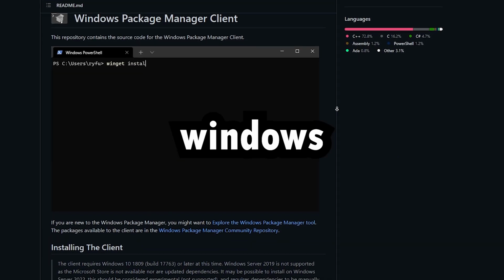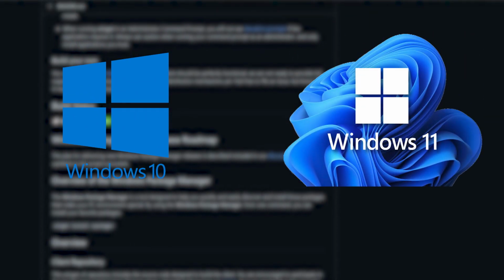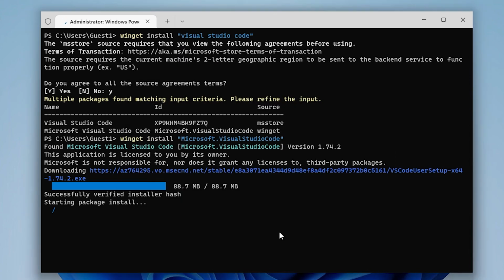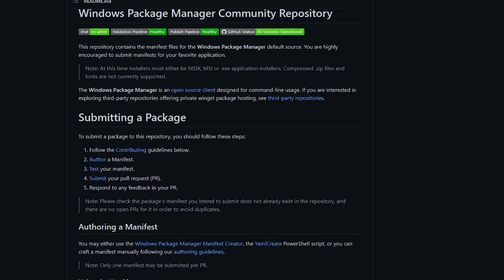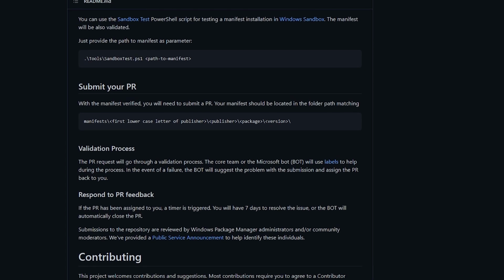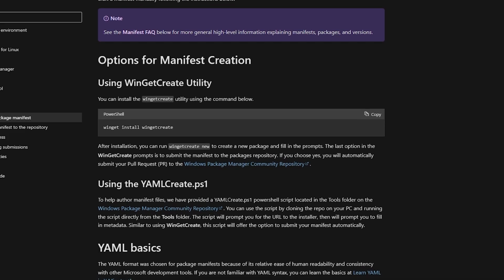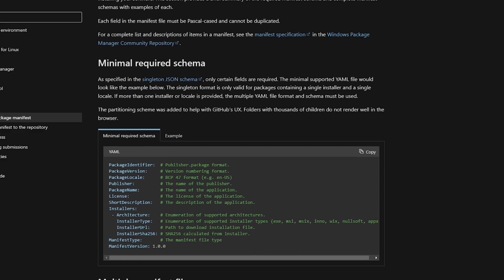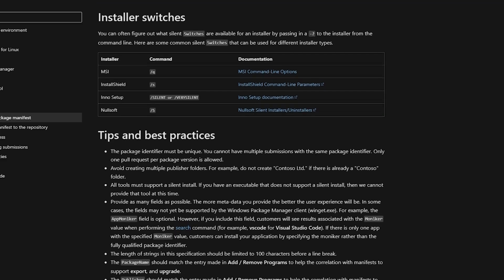Winget: The Future of Windows Package Management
In this video, we'll be taking a look at winget, a new command-line package manager for Windows 10. With winget, you can easily install, update, and manage your Windows applications from the command line. We'll show you how to get started with winget, including how to install it, search for packages, and install those packages. We'll also show you some advanced features like creating a manifest file to automate the installation of multiple packages. This is a must-watch video for any Windows developer or administrator looking to improve their workflow and streamline their application deployment process. By the end of this video, you'll be able to confidently use winget to manage your Windows applications.

0:00 Introduction to package managers
0:50 Introduction to WinGet (Windows Package Manager)
1:07 Requirements to use WinGet
1:17 How to Install packages using WinGet
1:46 How to search for packages using WinGet
1:58 How to upgrade existing packages with WinGet
2:25 Disadvantages of WinGet
2:45 WinGet broken down
3:35 How software vendors are using WinGet
4:00 File types supported by WinGet
4:15 Explanation of package manifest files for WinGet
4:40 Explanation of WinGet create utility
5:00 More info on WinGet manifest files
5:25 Where does Winget get software packages from
5:56 Third party WinGet repositories